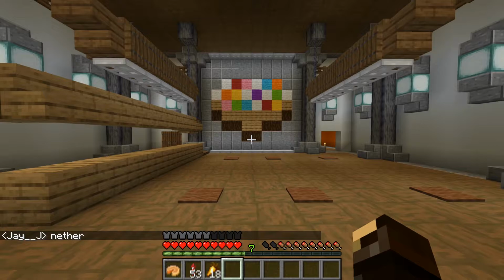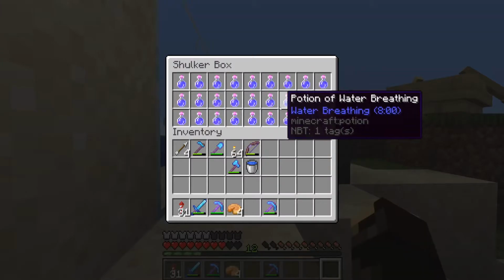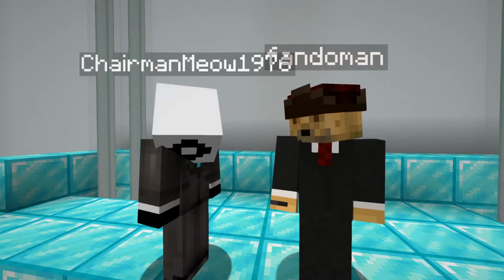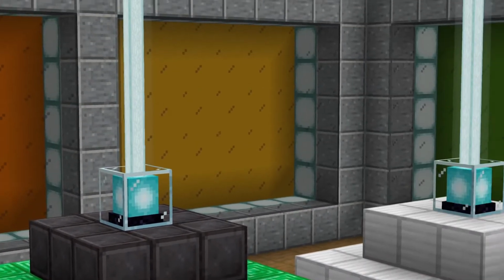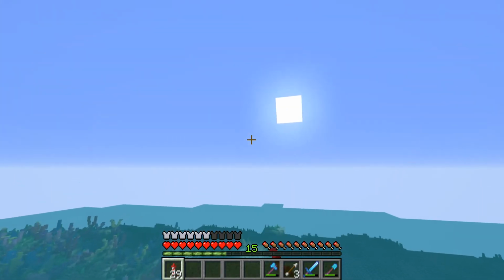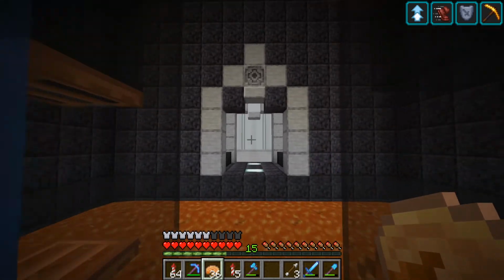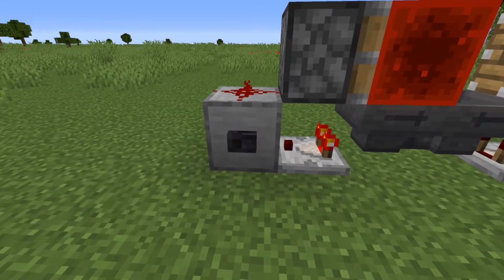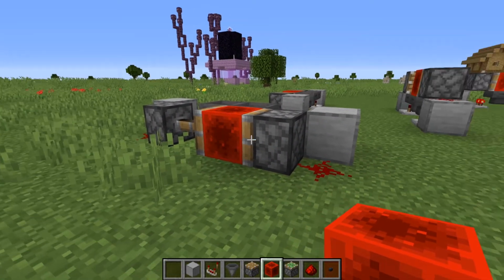BREAKING NEWS - Project Hydra s1e6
With the exterior of my base completed, I can finally focus on more important things like watching television and preparing to make cereal.

fandoman logo and artwork:
domino_phoenix